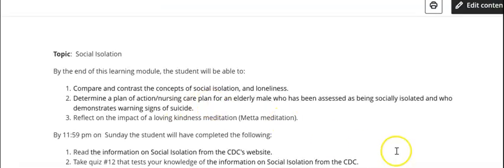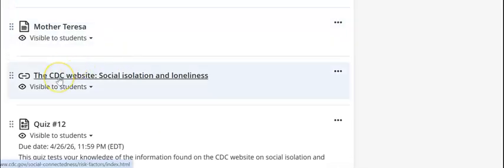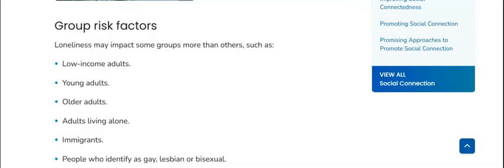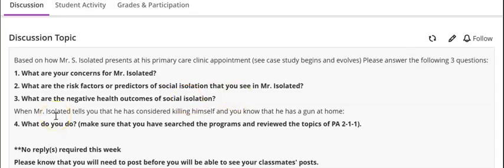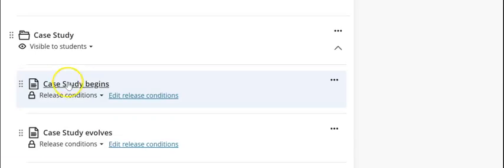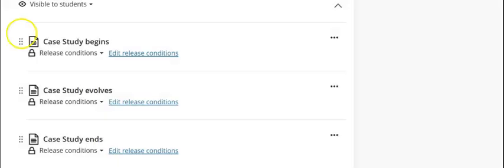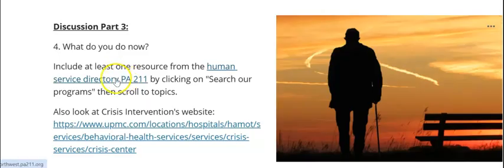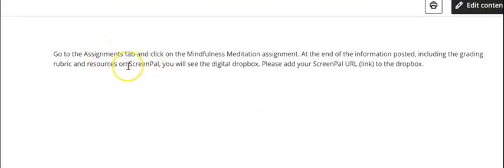NURS 208 LU #12